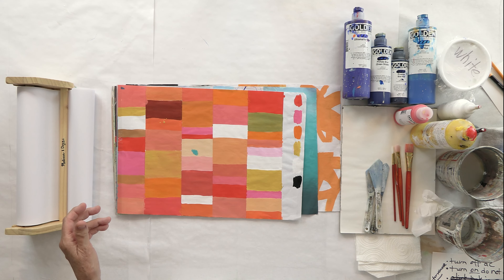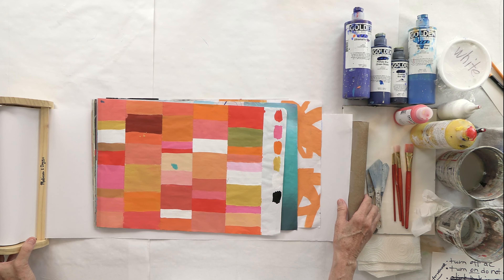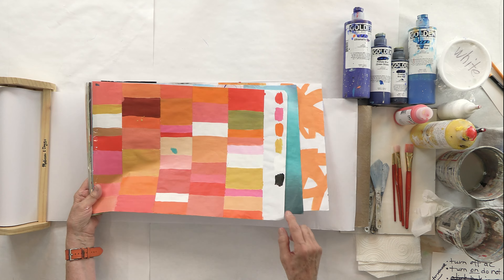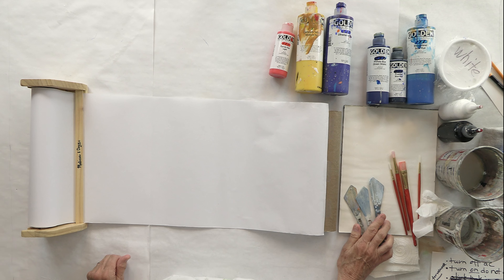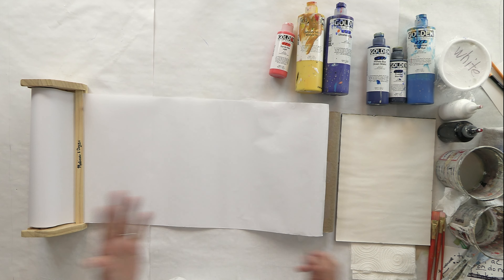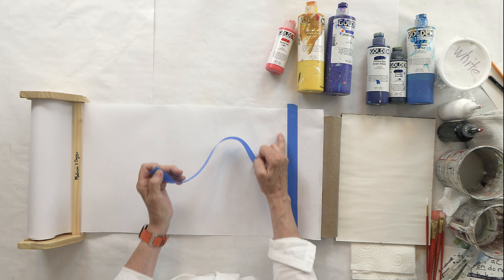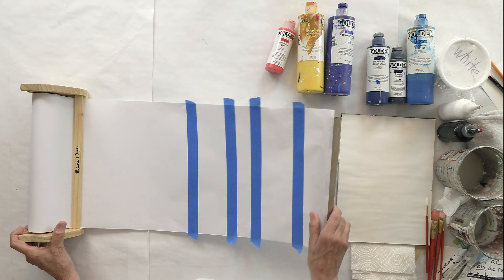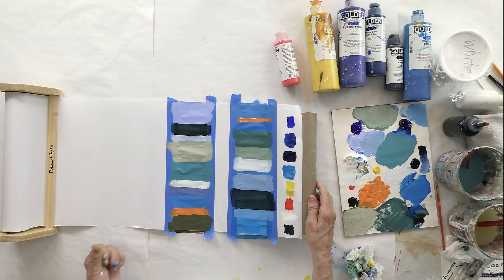Prompts for Your Daily Art Practice (Part 2) / Art with Adele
Prompts for Your Daily Art Practice (Part 2) / Day 2 of a weeklong workshop where you can watch me demonstrate a few of the exercises and prompts from the resource I created, "Prompts for Your Daily Art Practice," that you can download below. You can use these prompts as a daily or weekly theme when you only have 15 to 30 minutes in the studio.